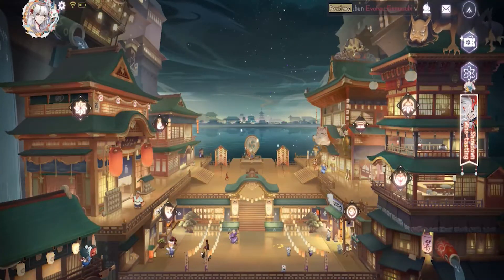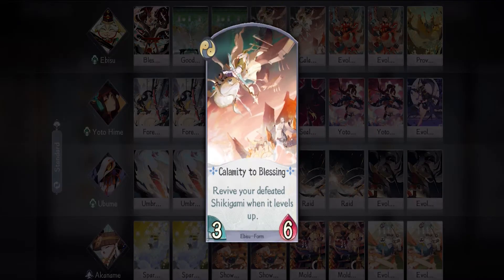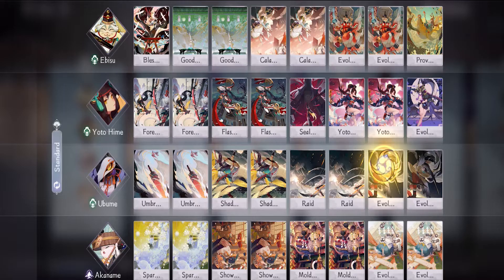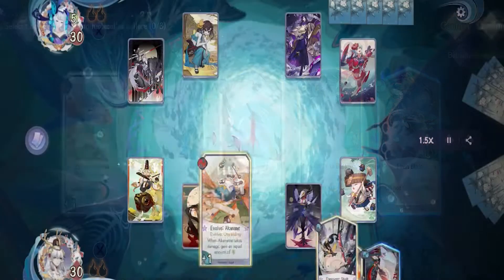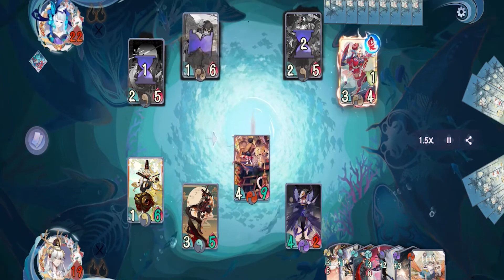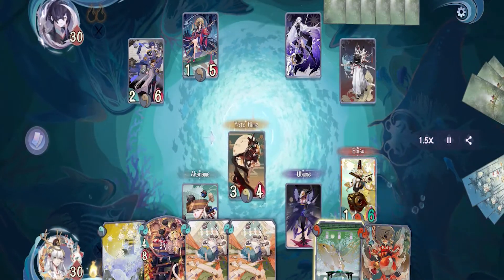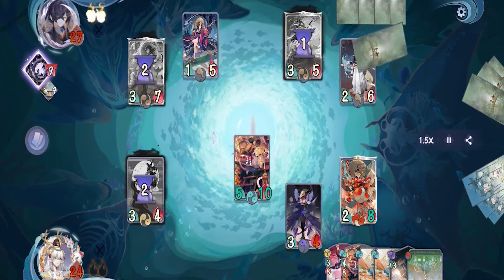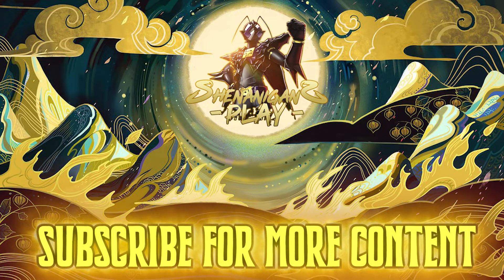[Onmyoji The Card Game] Breakthrough any defense ! | Ebisu Deck Showcase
As usual if you have any kind of feedback let me know down in the
Time Stamps
Intro 0:00​​​​​​​​​
Deck 0:40
Orochi Hitorima 5:20
Fields 8:43
END 12:35